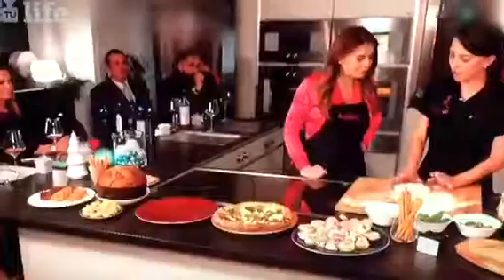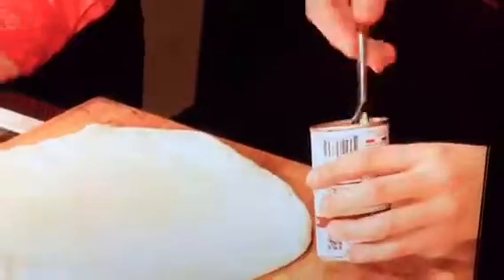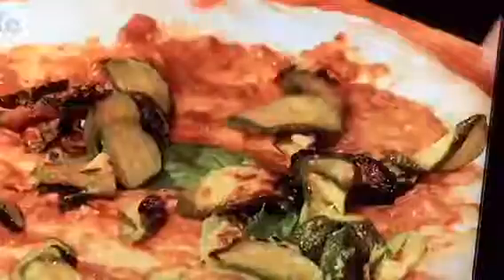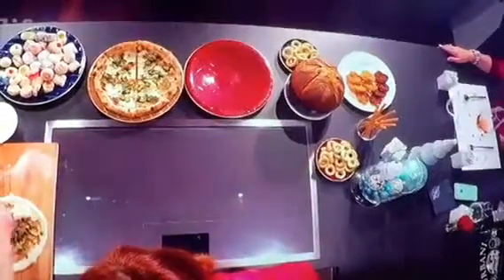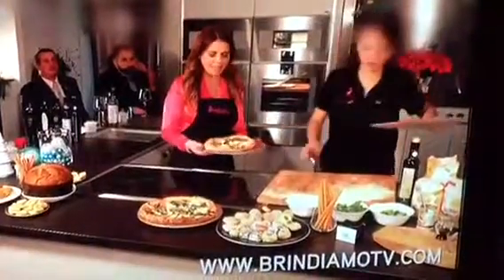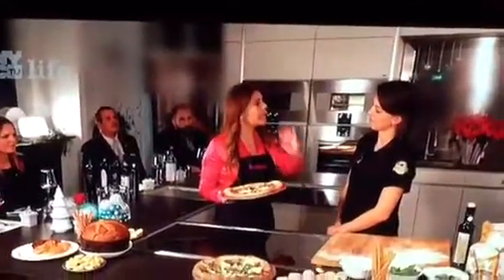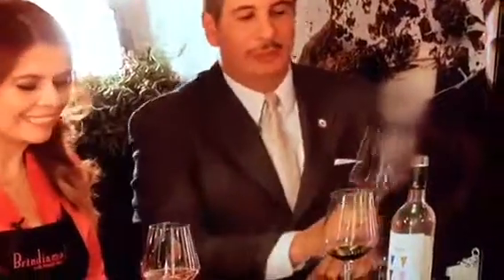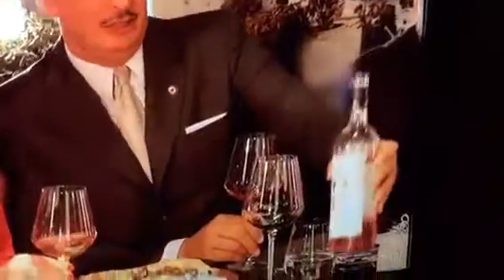Giorgia Caporuscio with Ornella Fado Brindiamo Holiday show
Giorgia Caporuscio with Ornella Fado Brindiamo Holiday show Cooking Pizza with Truffle
Pairing wine Terresacre Rosavite Rose
with Somelier Lloyd Leon